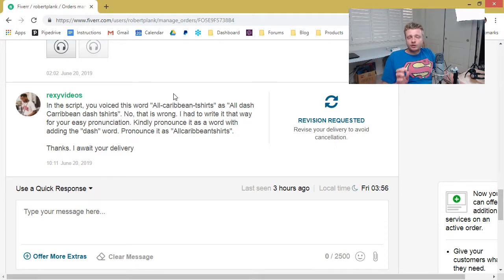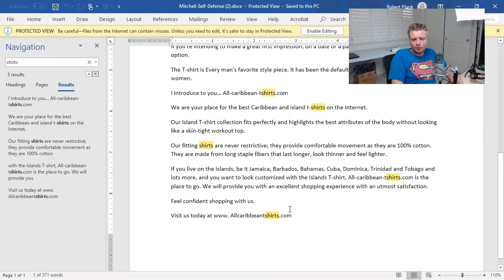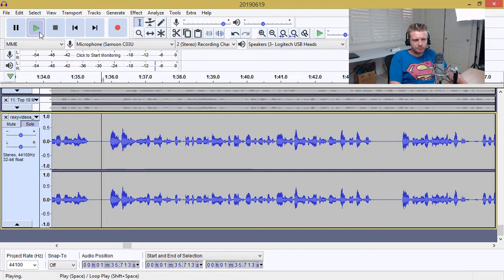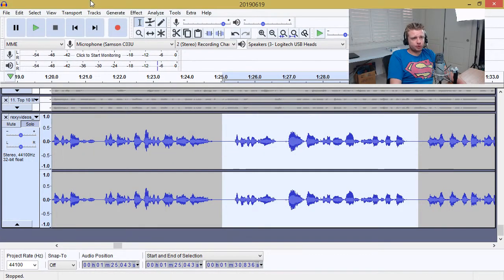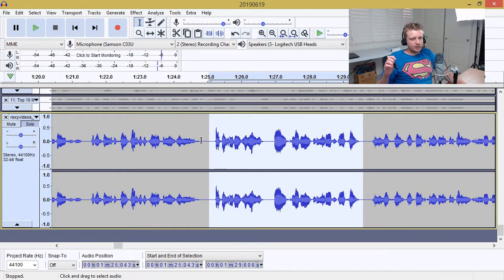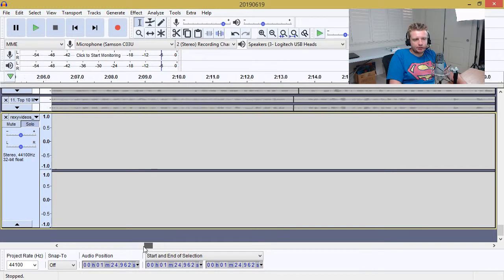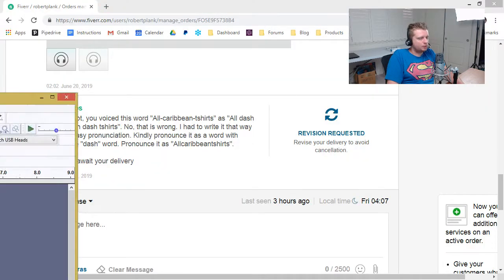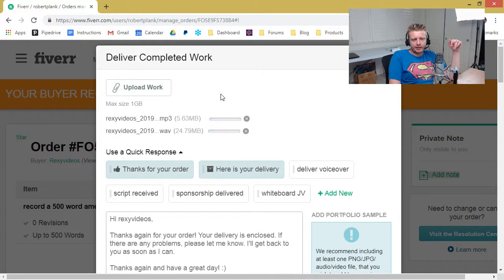How to Edit a Voiceover Mistake (Fiverr Narration) in Audacity